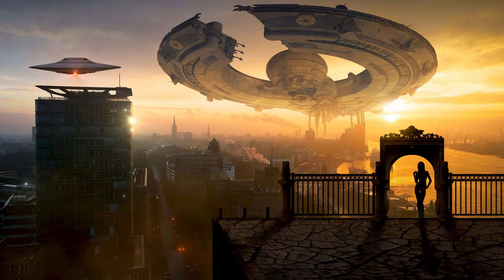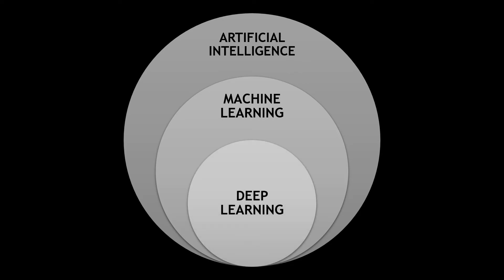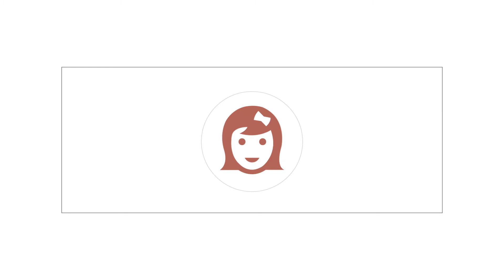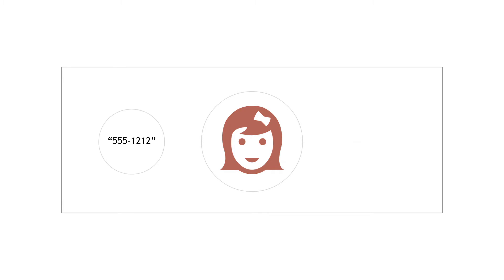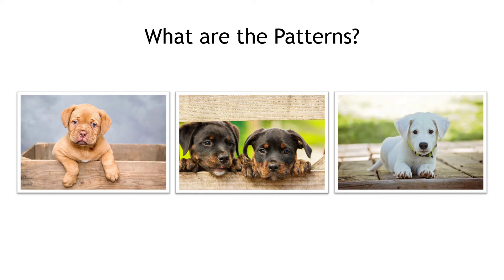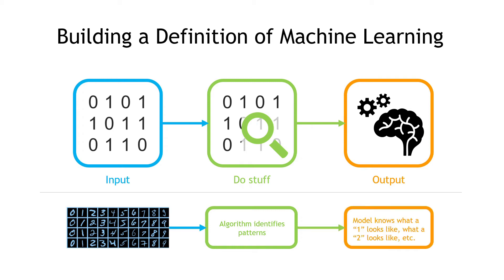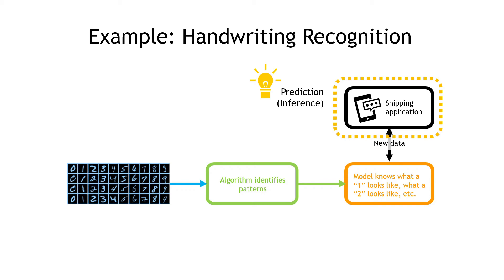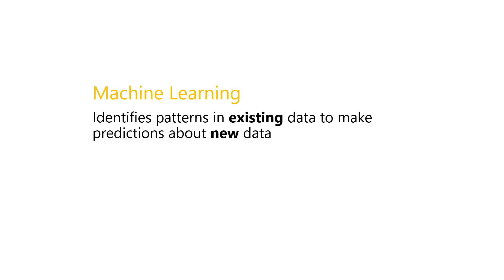Machine Learning Basics Explained in 6 Minutes | Machine Learning for Beginners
Machine learning is a very hot topic today, but if you’re just getting started, it can be hard to understand what it actually IS.  After all, how can a machine learn?

In this short video, I explain in plain English what machine learning is (and isn’t), how it compares to artificial intelligence and deep learning, and some practical examples for how it can be used.

If you want to get some hands-on practice with machine learning on Amazon Web Services (AWS), check out these videos about Amazon SageMaker.

00:00 – Artificial intelligence, machine learning and deep learning: what’s the difference?
01:17 – Building a definition of machine learning
03:28 – The machine learning process
04:24 – Applying machine learning to the real world
05:36 – Probabilities in machine learning
05:57 – The final definition of machine learning